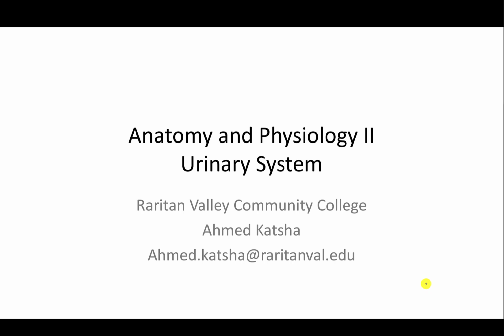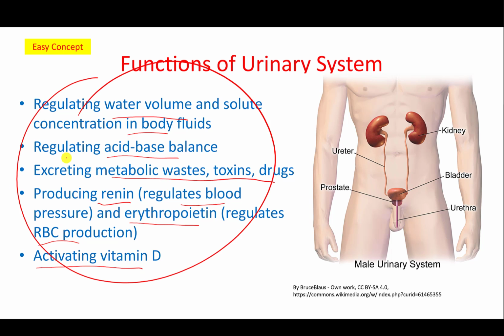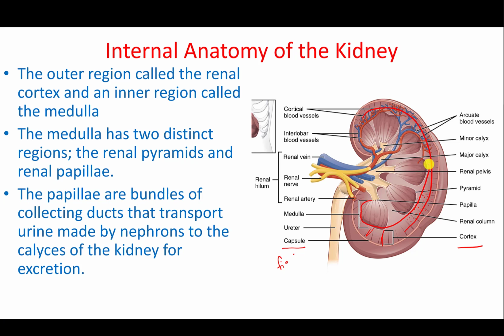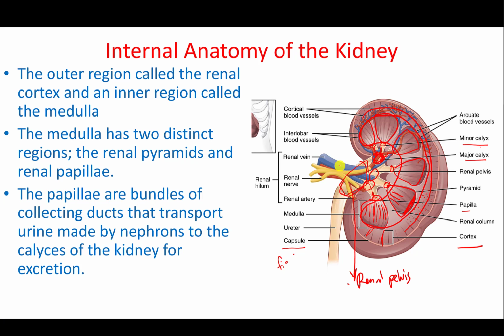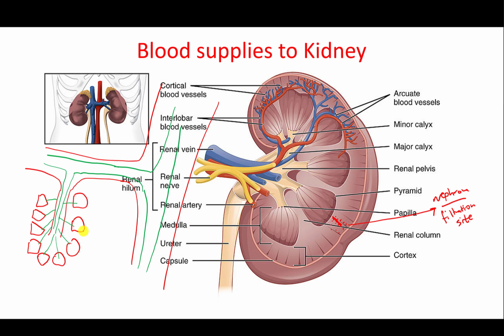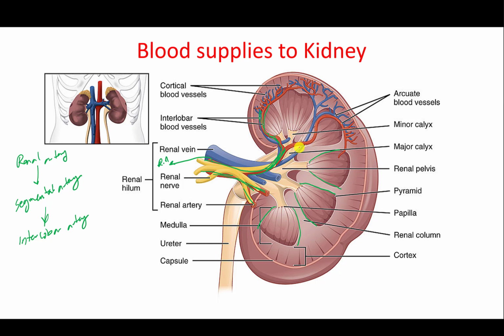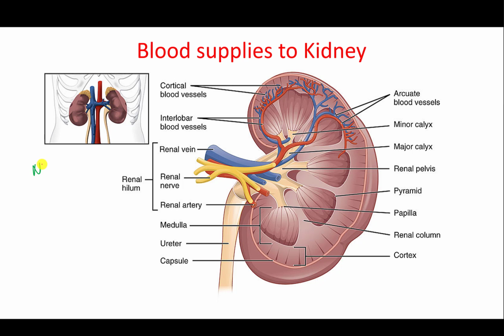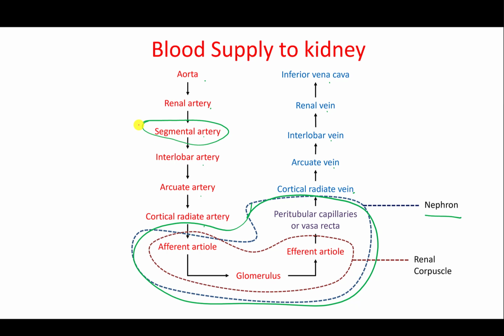Urinary System- Part 1